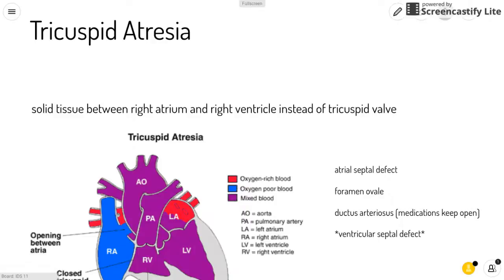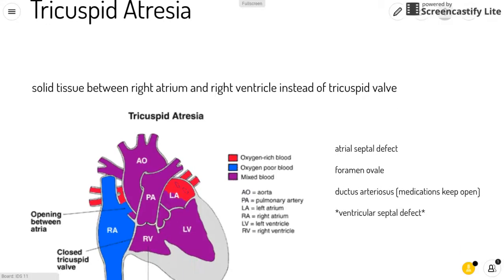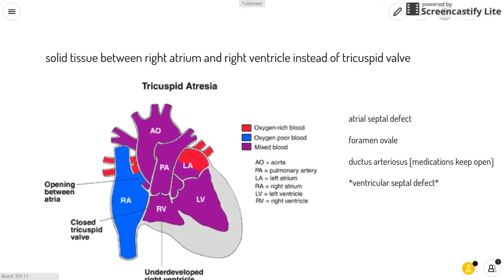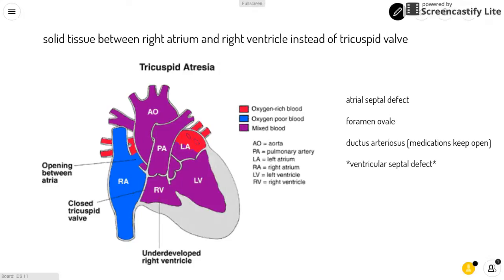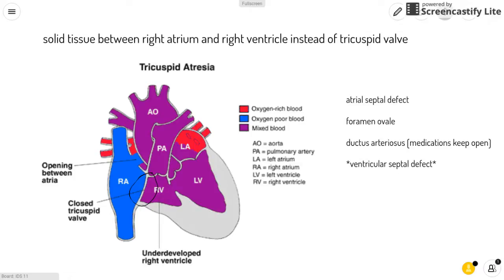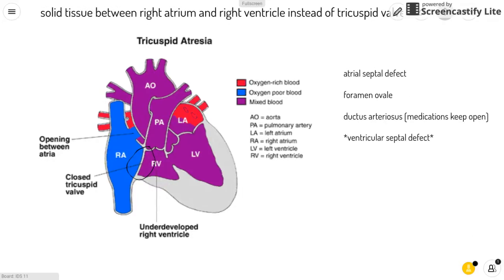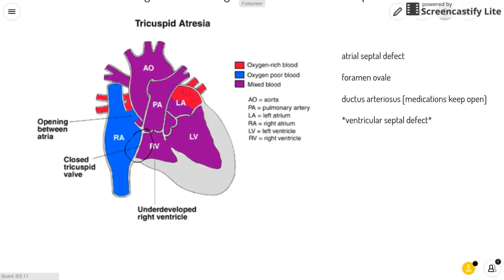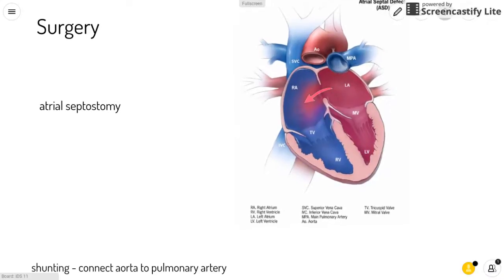Tricuspid Atresia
Information about tricuspid atresia. Includes problems and treatment and surgery methods.